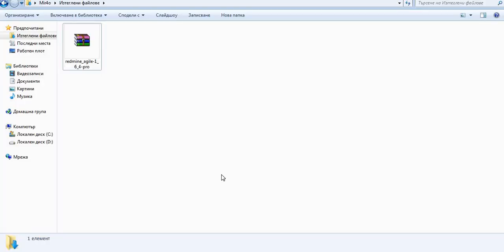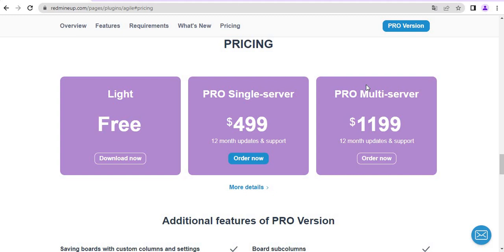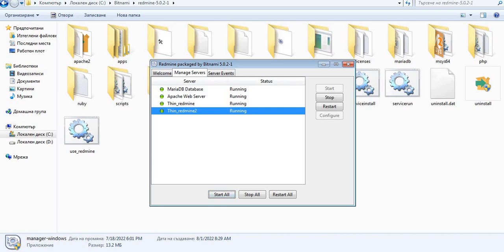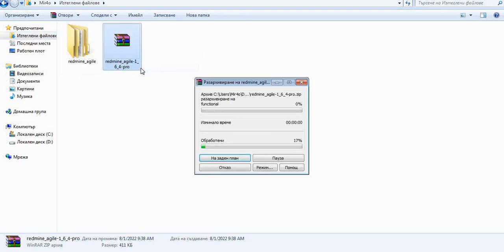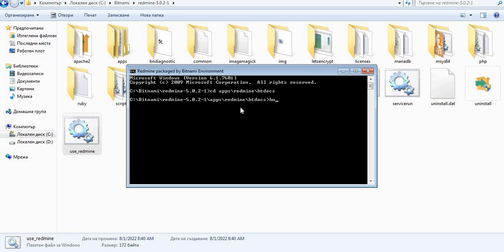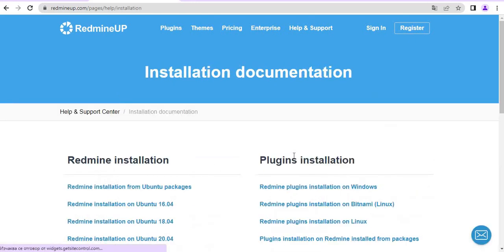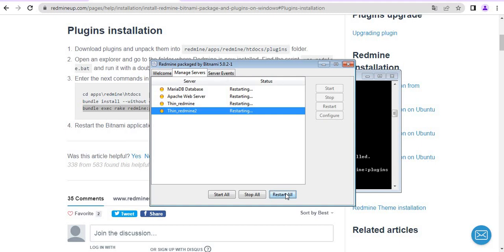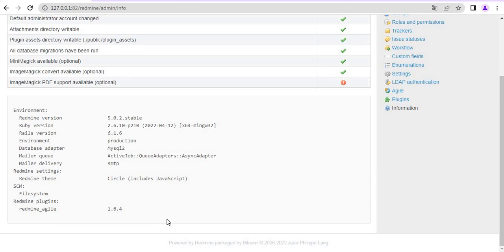Redmine Agile plugin installation on Windows Bitnami stack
This video tutorial will show you how to easily install the Agile plugin from RedmineUP on a Bitnami stack Redmine in Windows OS.

Don't waste your time on Redmine maintenance. Hire experts and focus on your projects with the RedmineUP Cloud version